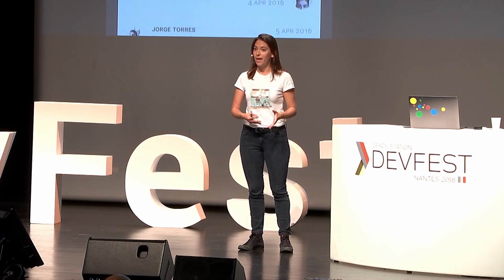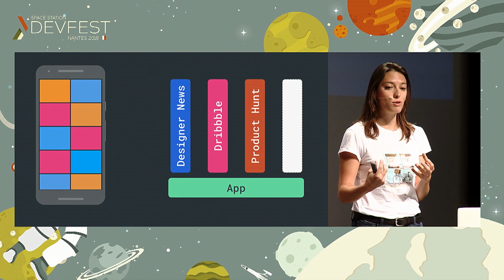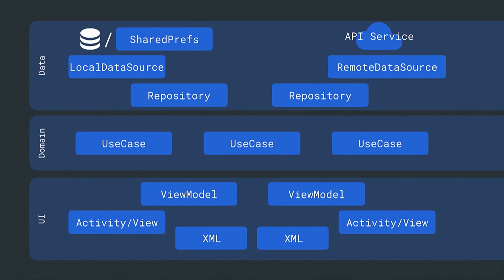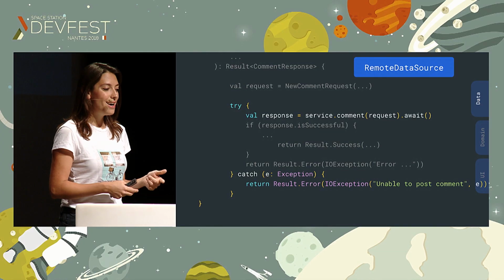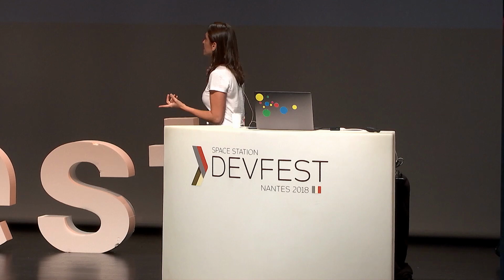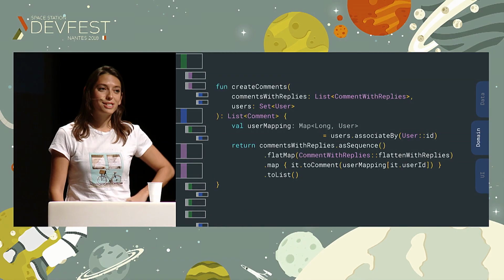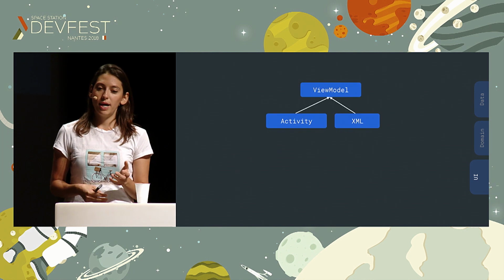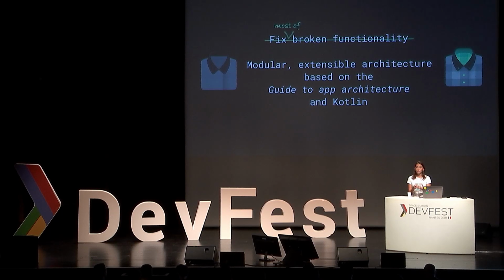Shaping Your App’s Architecture with Kotlin and Architecture Components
Many apps began adopting Kotlin and Android Architecture Components at the same time. While ostensibly quite different, the interplay of these two changes ends up heavily influencing each other.

Plaid is an open source example of material design concepts. It has a complex functionality but had a large amount of technical debt. We took the challenge of refactoring the app, following the Android Guide to App Architecture, while simultaneously converting the app to Kotlin—while keeping the existing functionality, fixing broken API integrations and adding new ones.

The Guide to App Architecture provided a good starting point for creating lean, isolated classes. Kotlin features like delegates, high order functions and lambdas, sealed classes and others, end up shaping much of the architecture of the app. This talk covers the architecture lessons learned while converting Plaid to Kotlin and integrating Architecture Components.